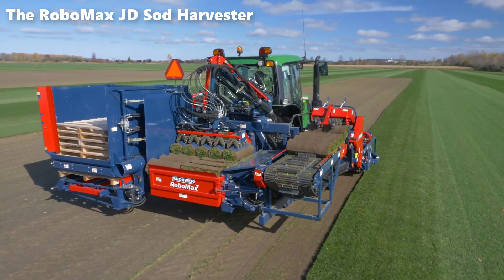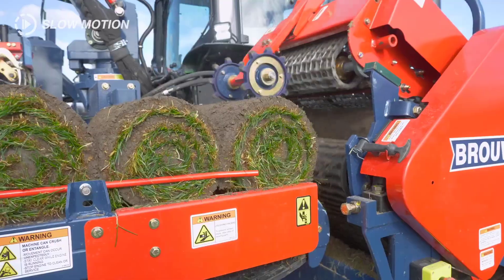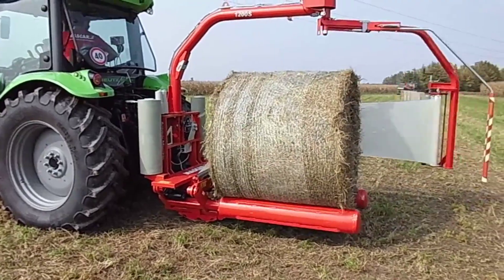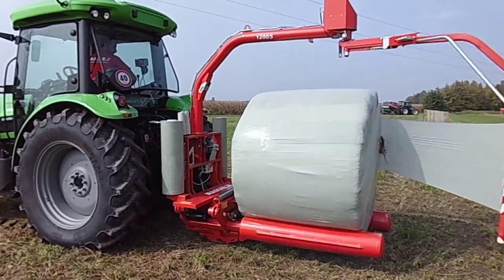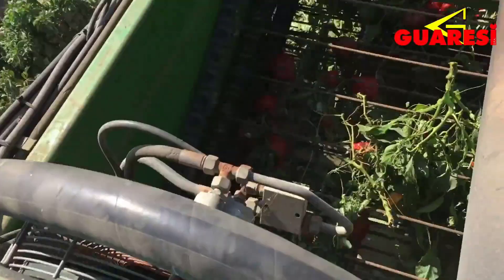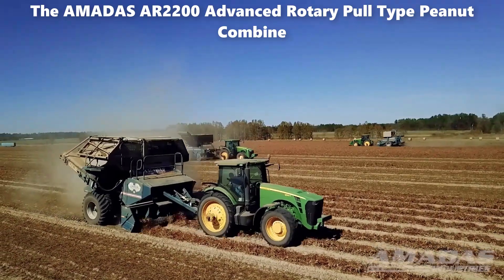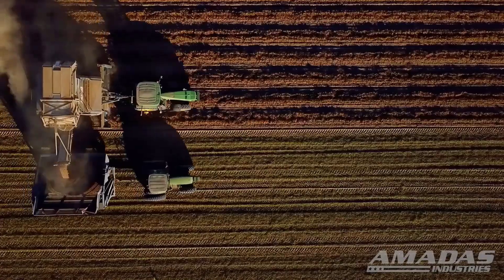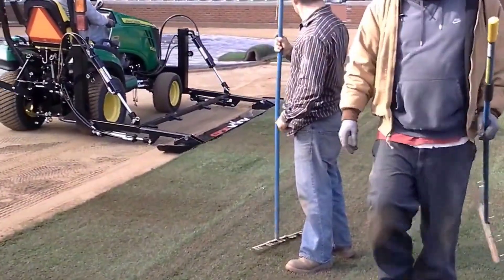Farmers Use Agricultural Machines You Have Never Seen Before #11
In this video:
00:00. The RoboMax JD Sod Harvester
02:29. Mascar 1200S
04:11. The Holaras silage distributor/spreader, Viking type
05:35. the mechanical harvesting of bell peppers
07:19. The AMADAS AR2200 Advanced Rotary Pull Type Peanut Combine
09:10. The use of the SIDEKICK attachment on a John Deere tractor